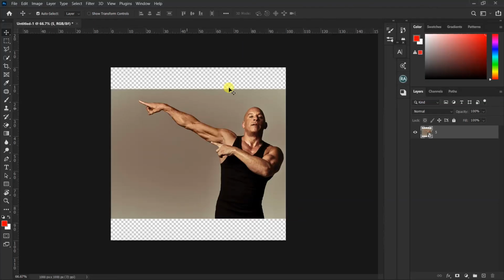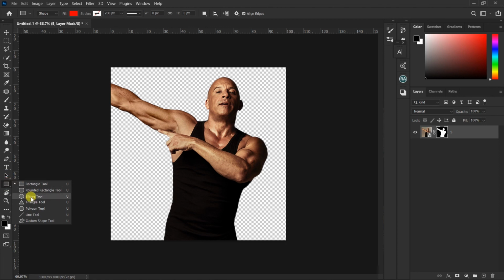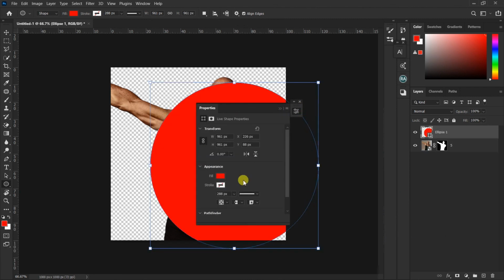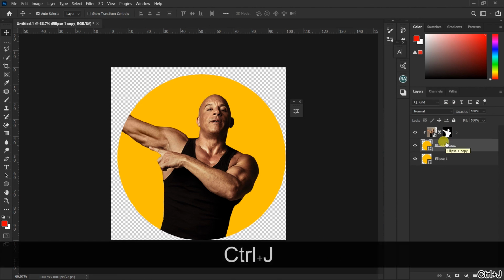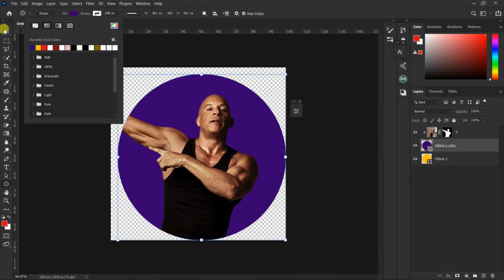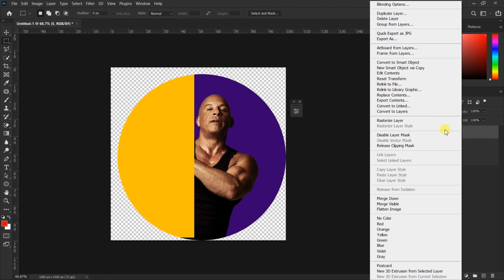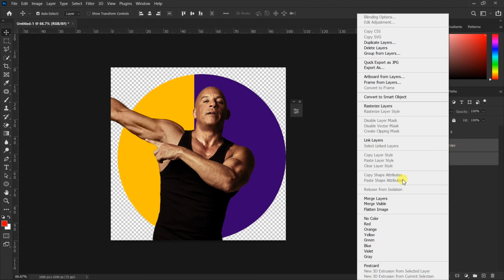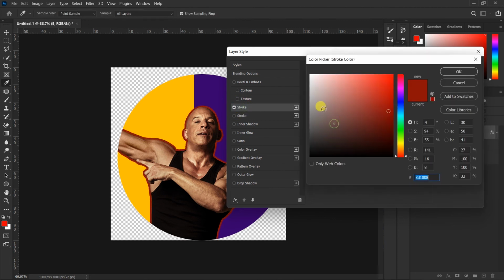Creative Ways To Edit Instagram Profile Pictures | Episode 4